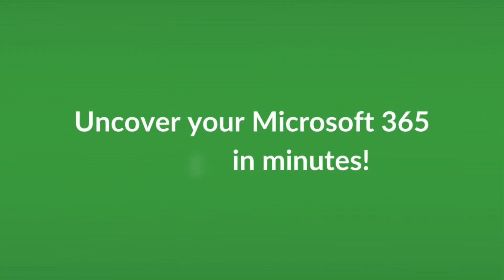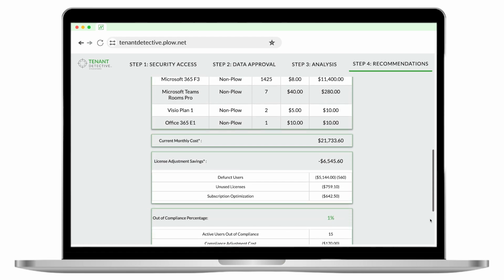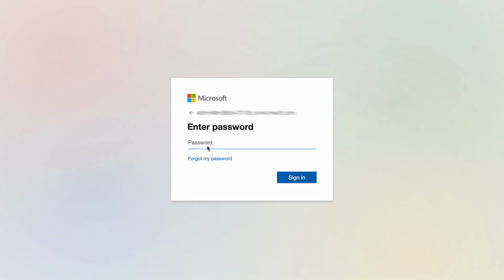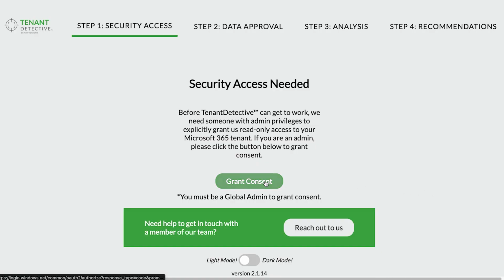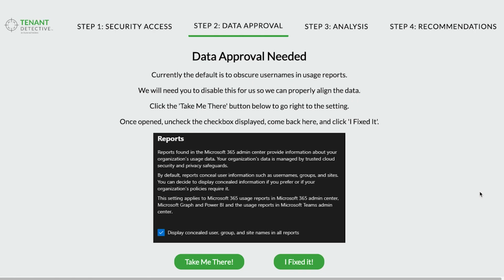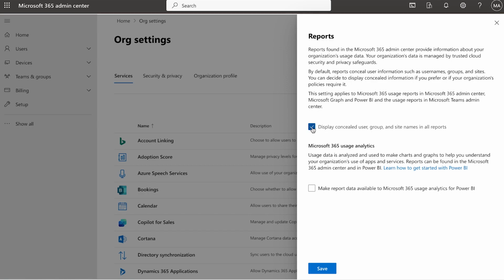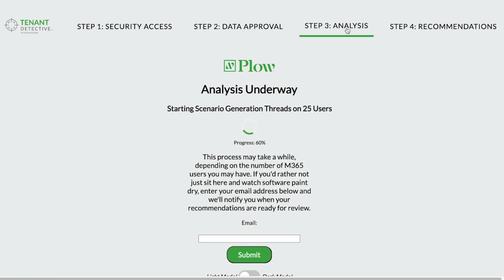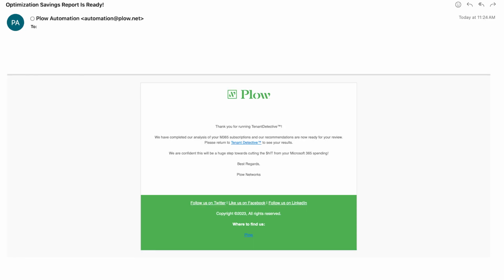TenantDetective™️ Demo | How to reduce your Microsoft 365 spend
Plow Networks’ TenantDetective™️ is a groundbreaking application that addresses this challenge by offering a comprehensive solution for optimizing Microsoft 365 subscriptions. In this video we will walk you through how to use our Microsoft 365 optimization engine, TenantDetective™️.

Give TenantDetective™️ a try, and see how much you could be saving on your Microsoft 365 subscriptions today!

If you'd like to learn more about partnering with Plow Networks as your Cloud Solution Provider you can do that here!